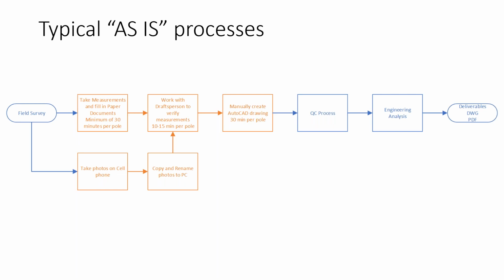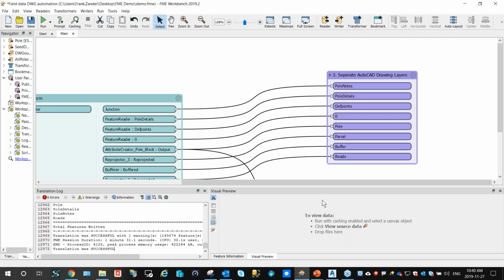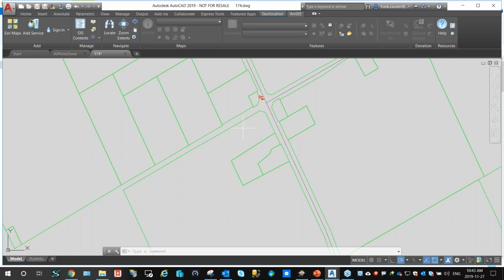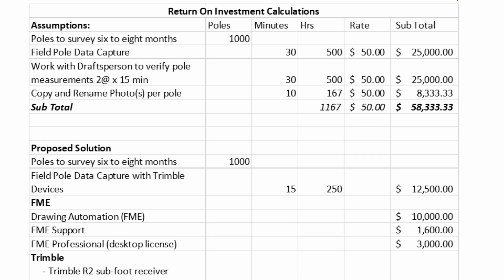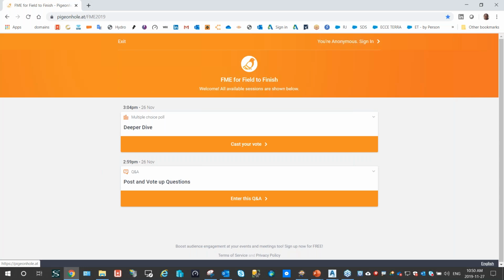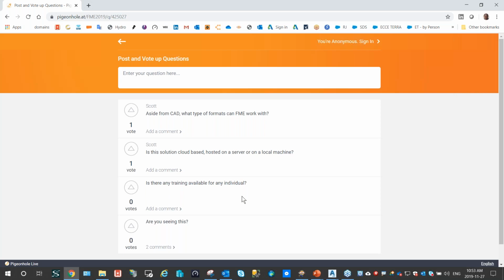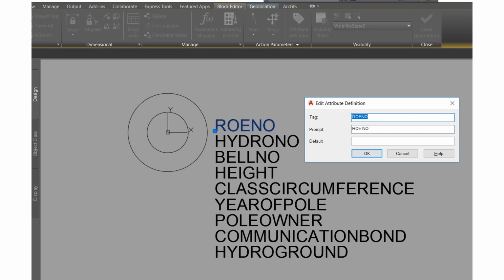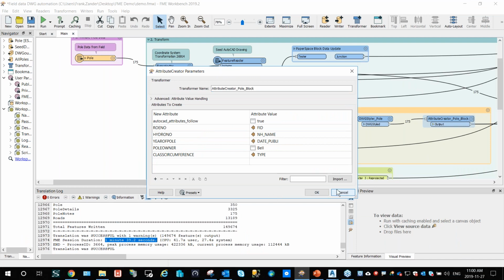FME for Field to Finish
An overview of how data can flow from the Field data captured with Terraflex collector into AutoCAD using Safe Software’s FME solution.

In addition, this presentation provides a live look into how FME is used in the automation of hundreds of AutoCAD drawings generated from data captured in the field.